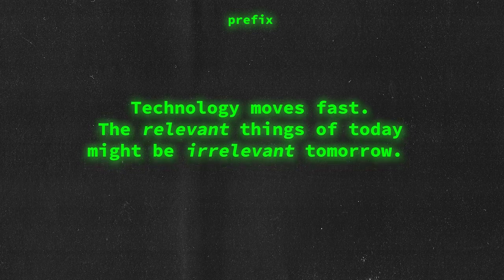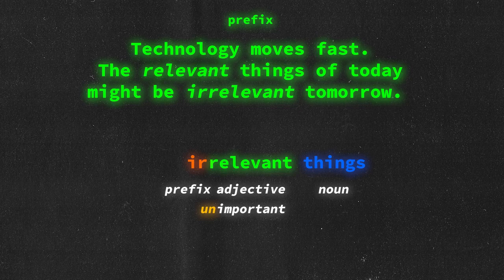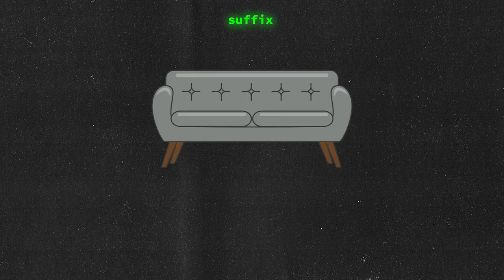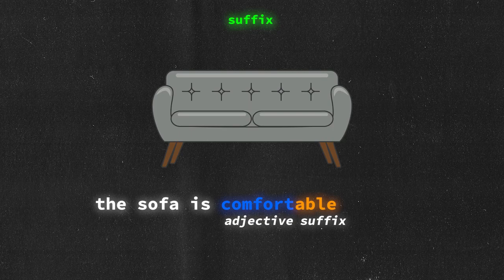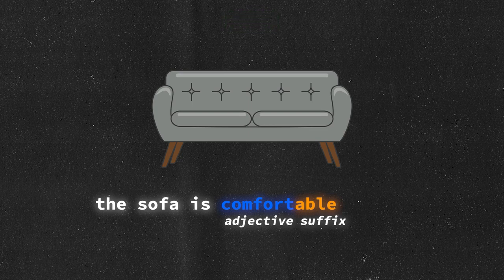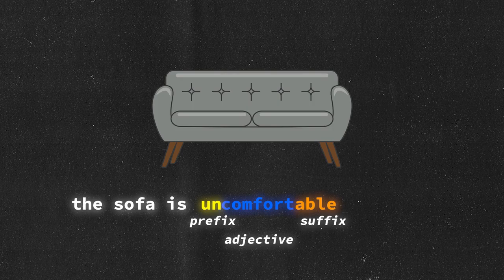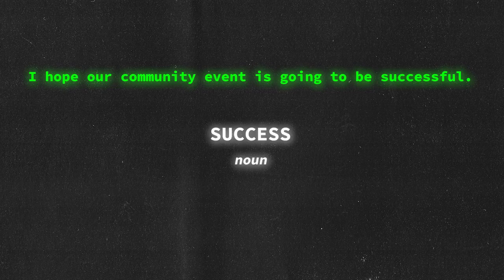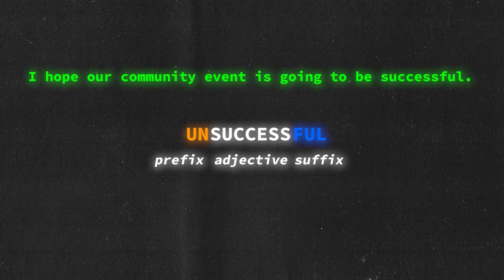Forming Adjectives: Common Prefixes and Suffixes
Video Summary

Adjectives are words that describe nouns, and their meanings can be changed using prefixes and suffixes.

Prefixes

Prefixes are added to the beginning of a word, often to make the meaning negative.
Examples:

relevant → irrelevant

comfortable → uncomfortable

Suffixes

Suffixes are added to the end of a word to form adjectives.
Examples:

success → successful

comfort → comfortable

Combined Example

A word may include both a suffix and a prefix:

comfortable → uncomfortable

Key Tips

Positive vs. Negative: Prefixes like un- and ir- are commonly used to create negative adjectives.

Spelling matters: The suffix -ful has only one “L”, as in successful.

Sentence Examples

Positive: “The event was successful.”

Negative: “The event was unsuccessful.”

Choose the right prefix or suffix based on the meaning you want to express. Regular practice will help you create clearer, more confident, and more effective sentences.